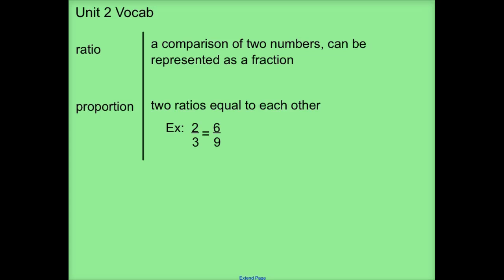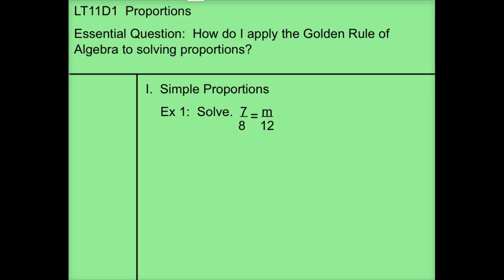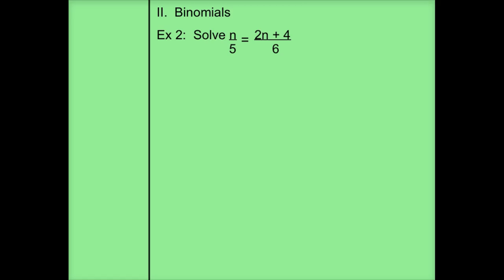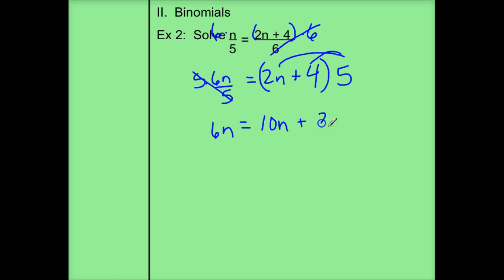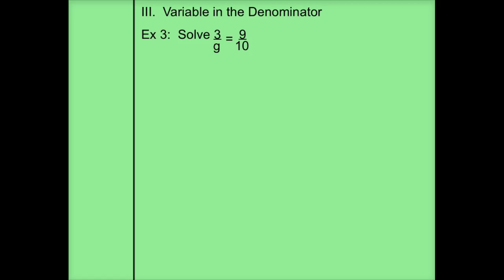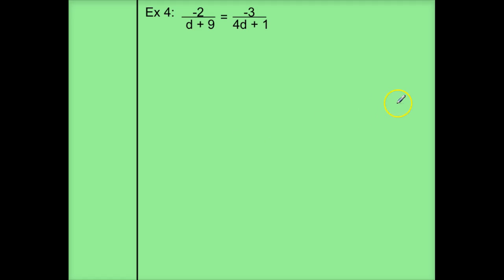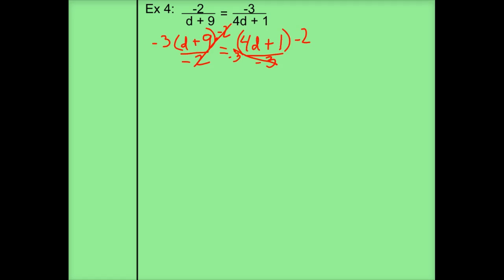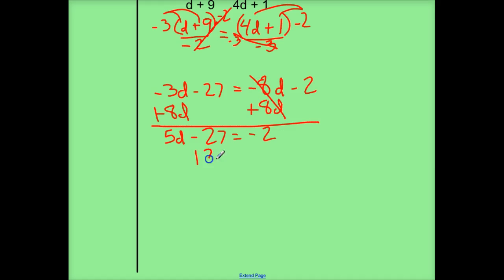LT11D1 Solving Proportions